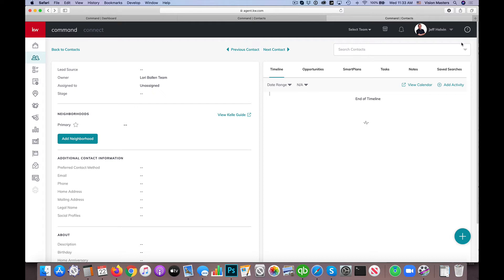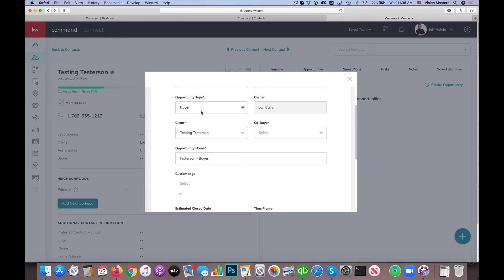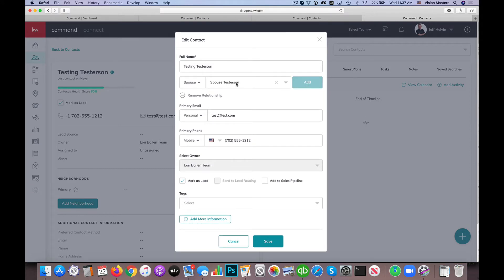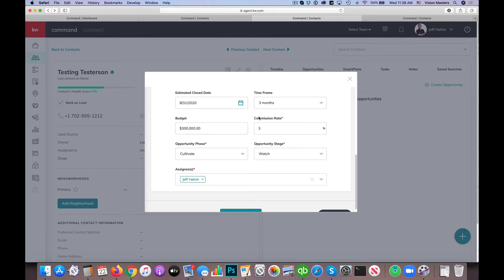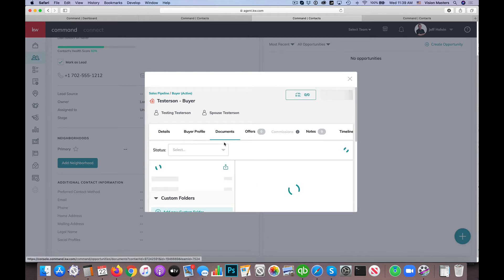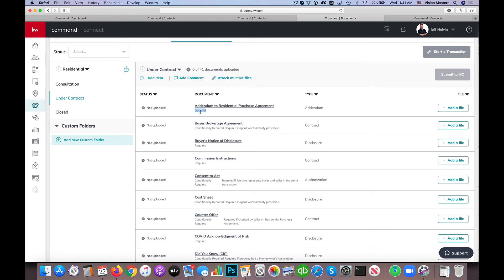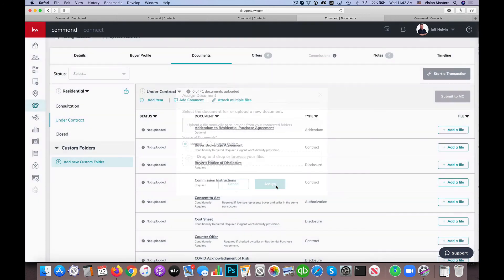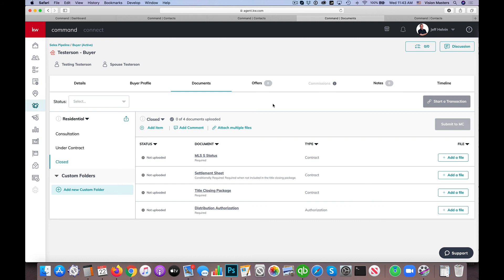KW Command Opportunities Tutorial with Jeff Helvin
💡Become a Ballen Academy VIP and gain instant access to my full KW Command course, real estate marketing course, The Ballen Method to Marketing Full bundle, affiliate marketing courses, and attend all public Ballen Academy Virtual Classes at no extra charge with your monthly VIP Subscription.
Jeff Helvin is a Keller Williams Real Estate Agent in Boulder City, NV on Lori Ballen's team. Today, he shares his KW Command Opportunities Tutorial.